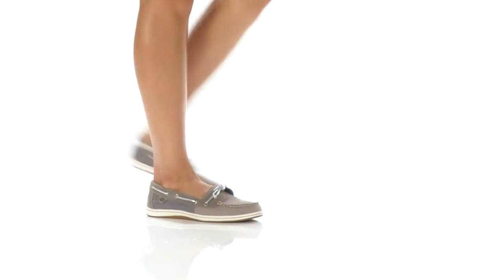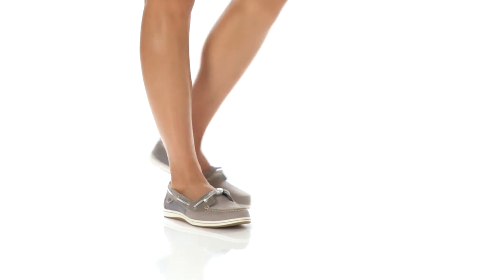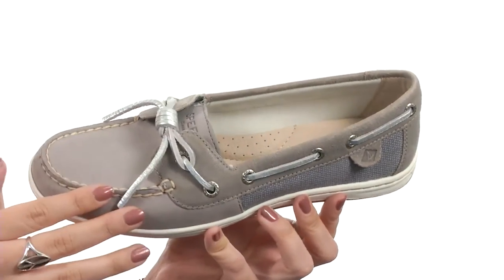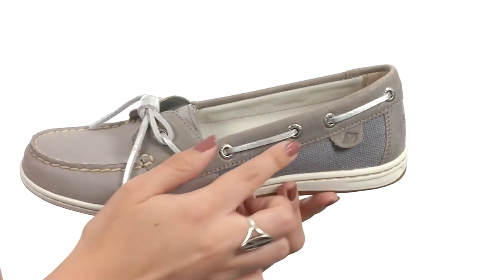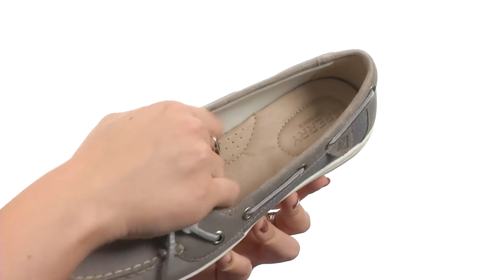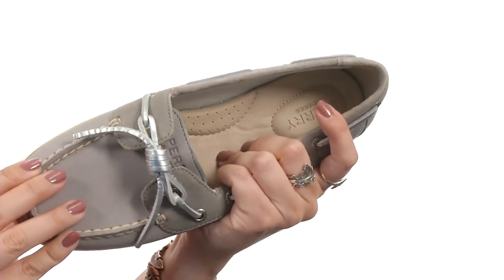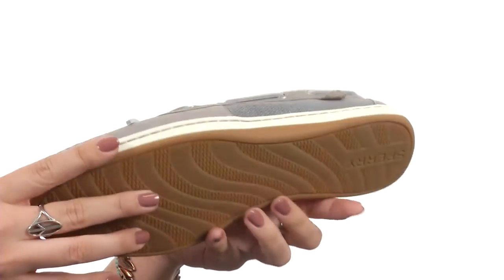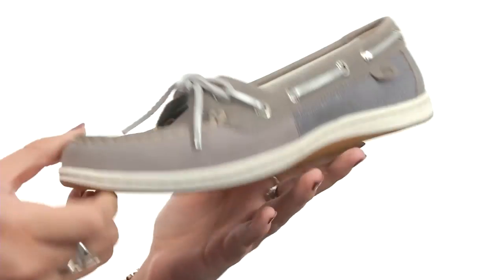Sperry Top-Sider Barrelfish SKU:8716320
The Sperry® Barrelfish boat shoe updates your nautical look with a chic, modern construction.
Barrelfish design is a feminine update to the classic Sperry design. It has a low profile, sleeker silhouette, a moisture-wicking lining, and Barrel Tie detailing.
Leather upper with textile side panels.
Genuine hand-sewn construction.
Barrel Tie design and 360° lacing system with rust-proof eyelets for an adjustable, secure fit.
Dri-lex™ moisture-wicking lining provides excellent breathability for a drier and more comfortable environment.
Cushioned footbed with added arch support and a sport-inspired cupsole for all day underfoot comfort.
Sleek EVA midsole for added support and a well-proportioned feminine design.
Non-marking, rubber outsole that features non-marking, molded Wavesiped traction.
Imported.